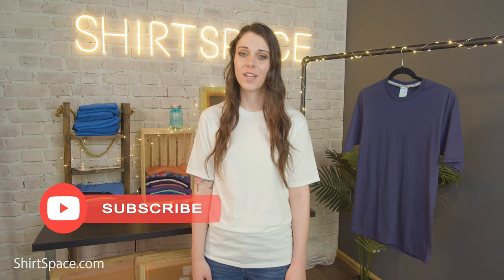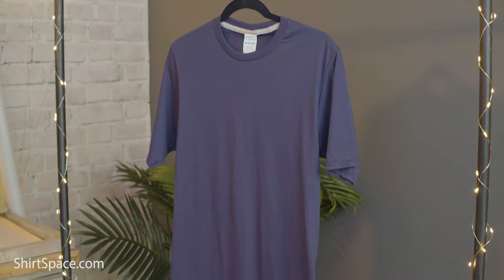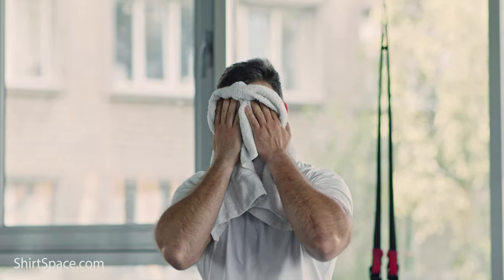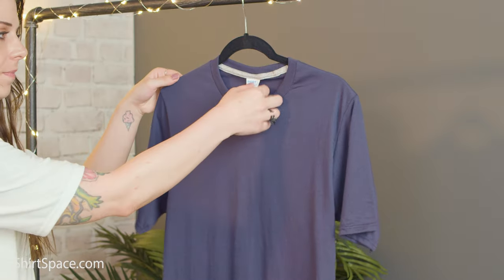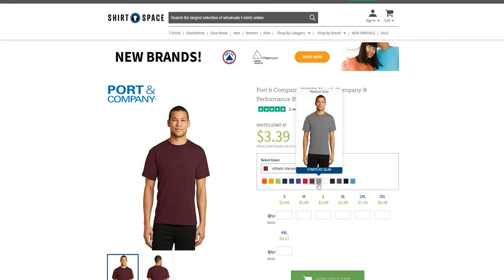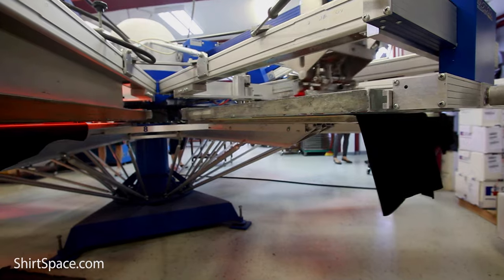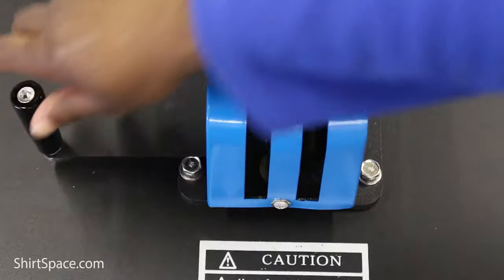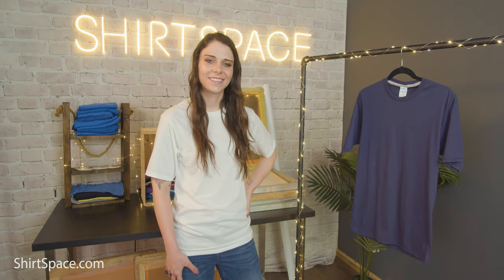Is This The Ultimate Performance Blend T-Shirt?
The Port & Company PC381 Performance Blend Tee is available It is made from a blend of 65% polyester and 35% cotton.

This is a great fabrication for a t-shirt because since the majority of the shirt is made from polyester, it still provides moisture-wicking capabilities to keep the wearer feeling cool and dry. Moisture-wicking material helps pull sweat away from the skin so the fabric doesn’t feel soaked from perspiration that can mix with bacteria and create a foul odor.

The cotton portion of the material make up allows this shirt to still have the comfy feel that we all know and love from the popular fiber and also permits more opportunities for varying forms of apparel decoration.

At only 4.5 ounces, the PC381 Performance Blend Tee is a light and breathable unisex shirt. It won’t weigh you down in any way, so you can feel confident that you can participate in physical activities without feeling restricted or uncomfortable.

This is a tubular shirt meaning there are no side seams so you have a wider space for customizations. A removable tag allows you to replace the original label with your own branding if you are wanting to resell the PC381 after decorating. The removable tag is just a win in general because let’s be honest - no one likes a scratchy tag in the back neckline of your shirt.

As for the color selection available for the PC381 tee, there are 14 colors that range from bright and vibrant to classic neutrals. The colors offered are reminiscent of traditional sports teams color palettes - making this shirt a great choice for recreational sports teams uniforms, sports merchandise or just a sporty look in general.

This is a fairly inexpensive t-shirt so it is a really good choice for those working with a limited budget, especially considering that it is a performance t-shirt. Athletic apparel typically comes out more expensive than a basic t-shirt, so we consider this tee priced very reasonably.

This shirt being available in sizes SM-4XL adds to our case of why this tee is a good choice for teams and clubs since it can fit many body types. To give you some ideas of what this t-shirt may be appropriate for beyond sports and athletics - think people working outside, charity events and fundraisers, and casual work uniforms for industries such as food service or outdoor events where temperatures may fluctuate.

When it comes to customizing the Port & Company PC381, this is a great shirt because it’s material make up allows for versatility with customizations. You can screen print on this shirt with waterbased, discharge and plastisol inks. If you want to use Heat Transfer Vinyl, just make sure you are using the proper products and techniques that can withstand the 65% polyester make up of this shirt. You can direct-to-garment print as well.

You can print via sublimation on this shirt since it is 65% polyester - the lowest recommended amount of a polyester count to use when sublimating. You may be able to embroider, but that just depends on your personal preference.Tie-dye projects will not come out very vibrant since polyester does not absorb the dye as well as a predominantly cotton tee would.

If you are curious about the PC381, head over to shirtspace.com now to snag one (or more) for yourself. ShirtSpace is the best place to visit for all of your blank apparel needs.

ShirtSpace is the leading website for affordable wholesale apparel. We have a huge selection of t-shirts, sweatshirts, pants, shorts, hats, jackets and more at unmatched low prices. ShirtSpace.com features popular brands like Gildan, Hanes, American Apparel, Comfort Colors, Bella + Canvas, Port Authority, Columbia, Champion, Jerzees, Port & Company, Sport-Tek, Next Level and More!  No longer will you have to worry about not finding the right size or color for that perfect shirt! ShirtSpace offers a huge selection of apparel, with over 2,000 products and more than 100,000 styles, colors, brands and sizes. And because ShirtSpace.com sells wholesale apparel, we have a vast selection of products at competitively low prices. Thanks to our lack of order minimums at ShirtSpace.com, we make it as easy and affordable to order one t-shirt as one million. We also help you save the most money on quality clothes for all ages with help from our website. We allow for quick checkouts with a simple form and instant shipping time based on your specific location, all with great customer service.